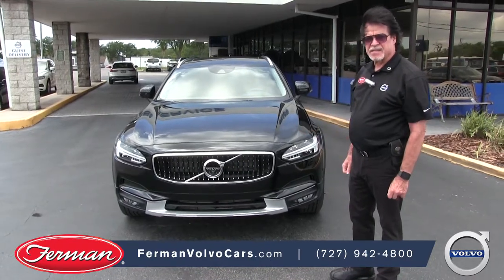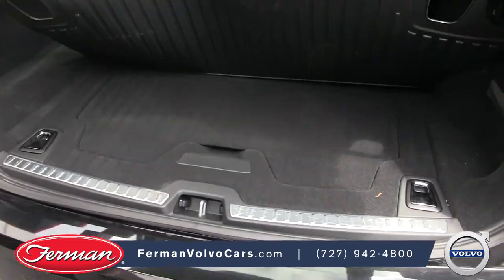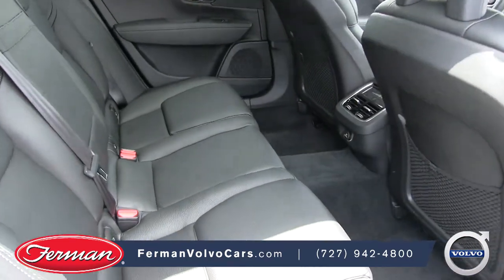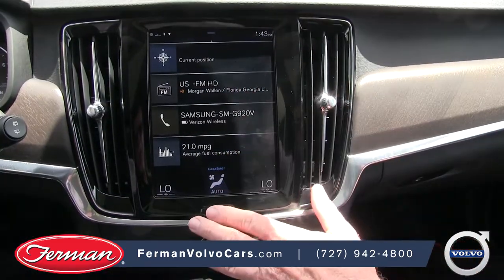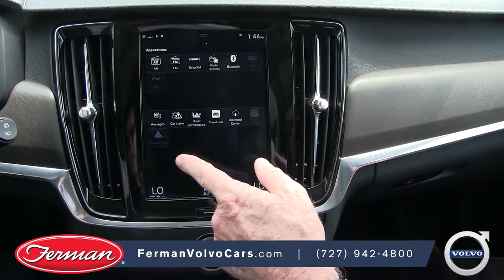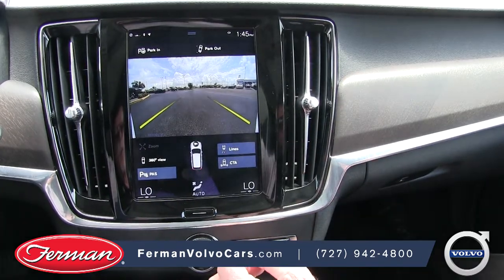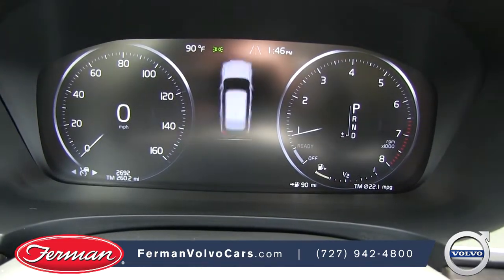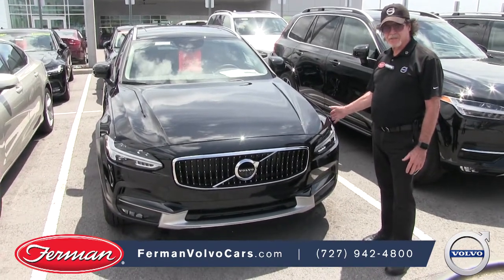2018 Volvo V90 Cross Country | Off-Road Capable Luxury Wagon | Ferman Volvo Cars of Tarpon Springs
Watch this review of the 2018 Volvo V90 Cross Country, fully redesigned for the 2018 model year. This luxurious wagon is off-road capable and available at Ferman Volvo Cars of Tarpon Springs. It has show-stopping features like LED headlights, spacious cargo area, cargo hooks, power folding rear seats, 4 zone climate control, booster seat option, dark wood inlays, 9 inch touchscreen, Bluetooth, navigation, Apple Car Play, Android Auto, 360 degree camera with bird's eye view, park in and park out functions, 12.3 inch digital driver's dash and a vista sunroof.

Ferman Volvo Cars of Tarpon Springs
43530 US-19